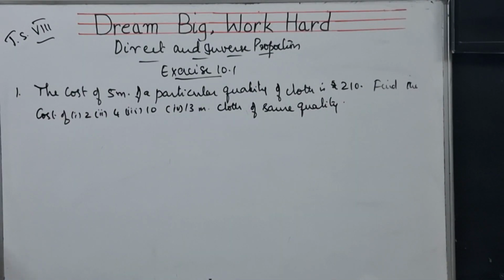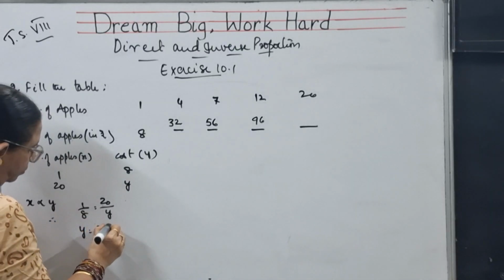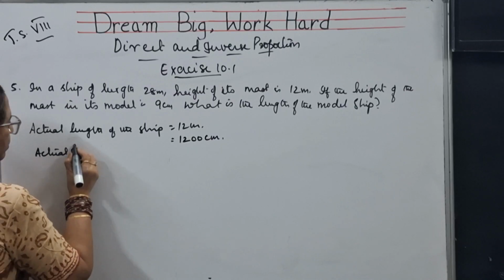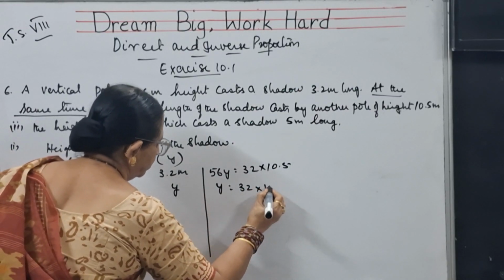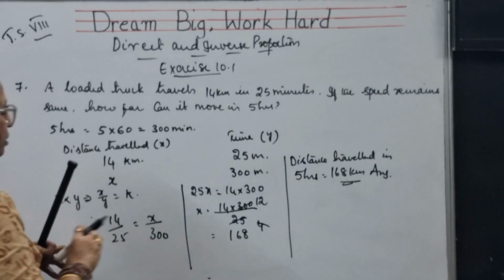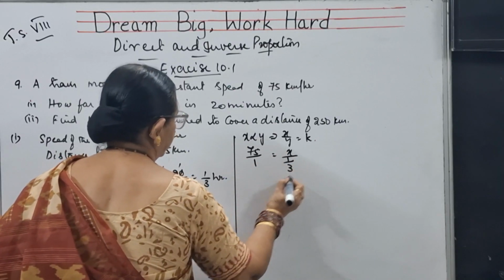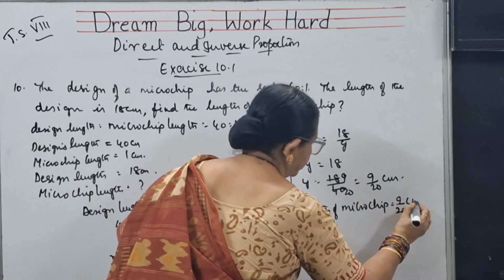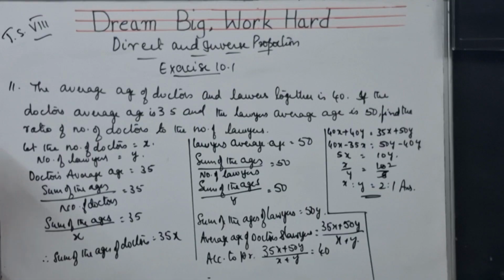CLASS VIII, DIRECT AND INVERSE PROPORTION, EXERCISE-10.1 SUMS.